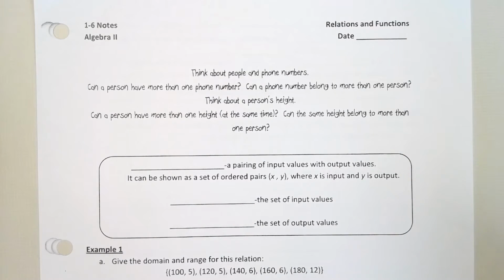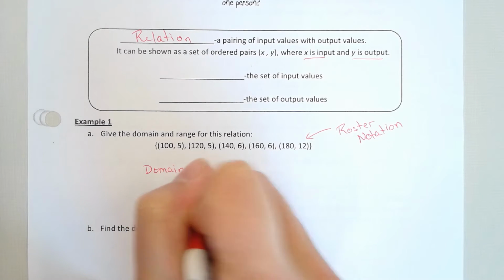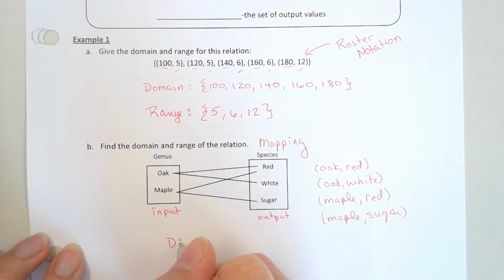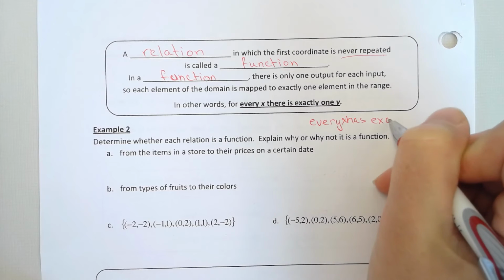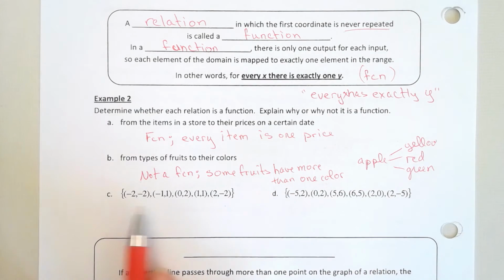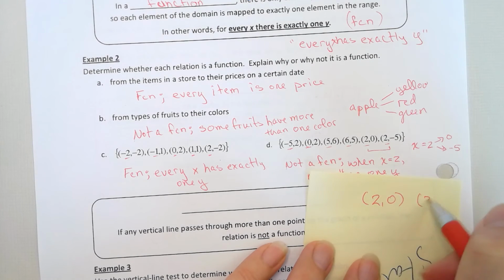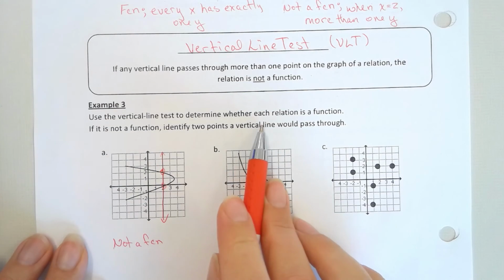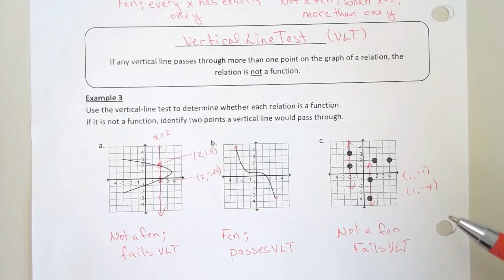Relations & Functions Notes